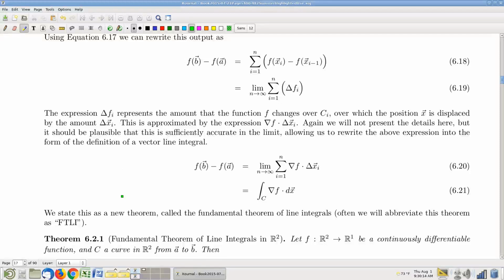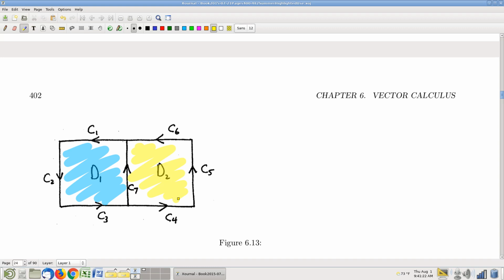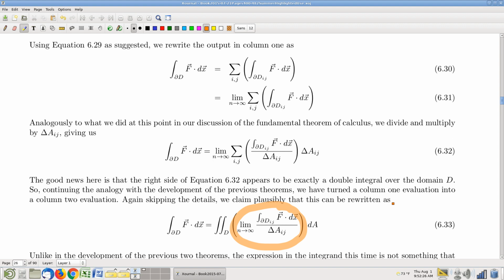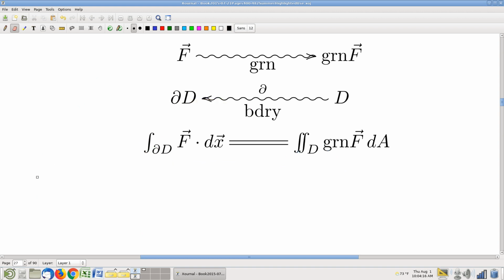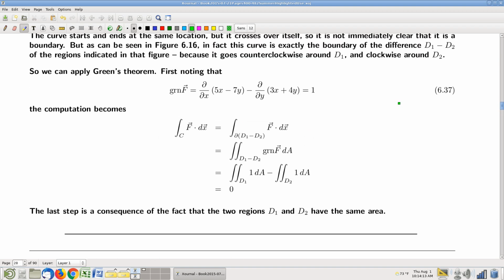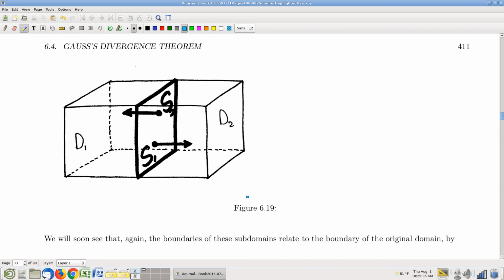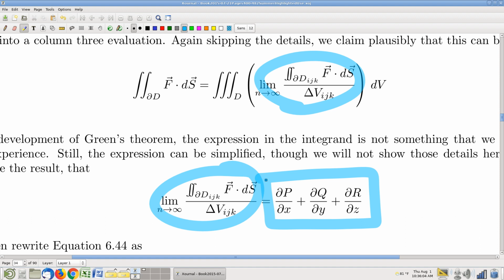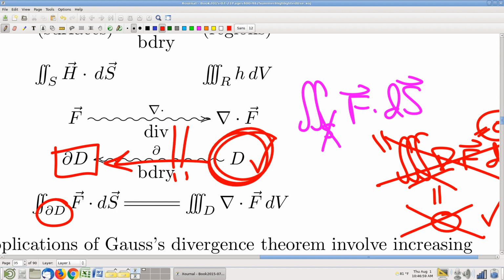Math 212, 2019 Summer 2, 08-01